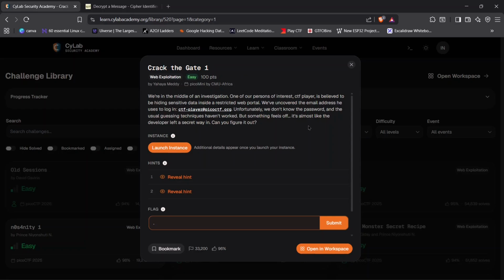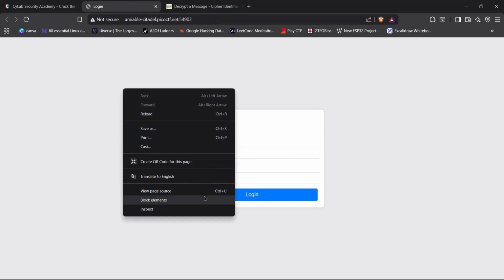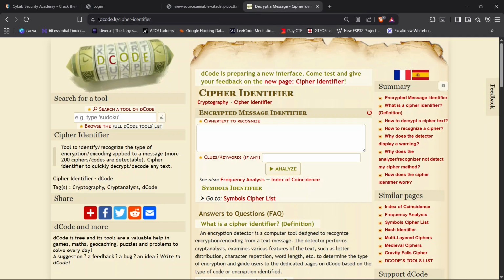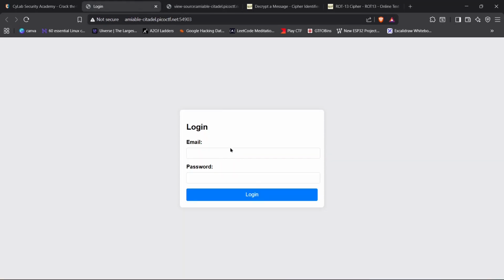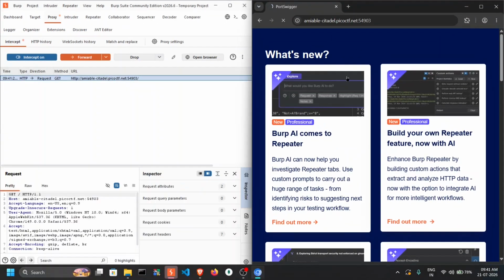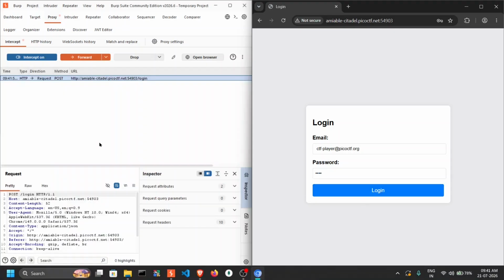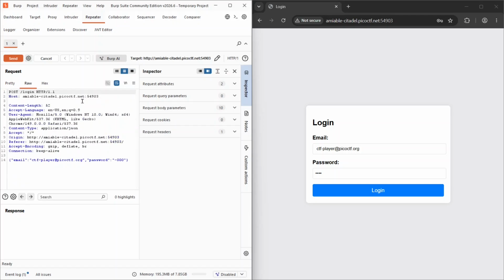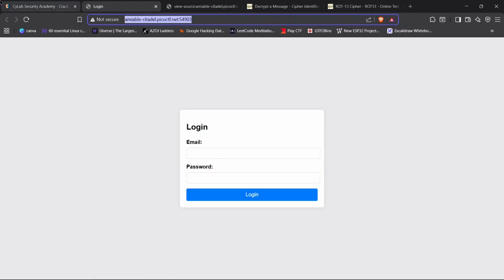Crack the Gate 1 picoctf | CyLab Security Academy | Cybersecurity | @r00t_inx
Challenge Description :
We’re in the middle of an investigation. One of our persons of interest, ctf player, is believed to be hiding sensitive data inside a restricted web portal. Unfortunately, we don’t know the password, and the usual guessing techniques haven’t worked. But something feels off... it’s almost like the developer left a secret way in. Can you figure it out?
📌 WHAT YOU'LL FIND HERE :
  → CTF Writeups